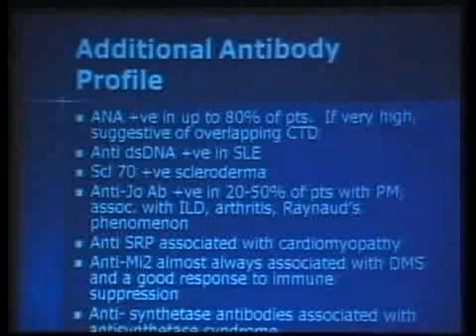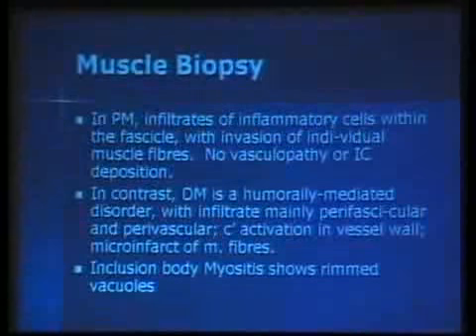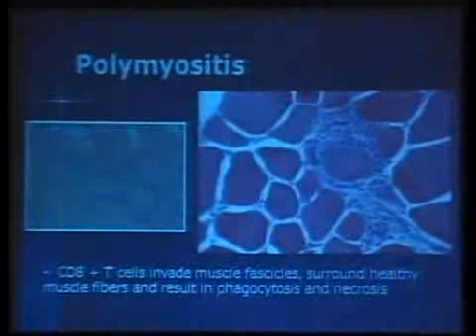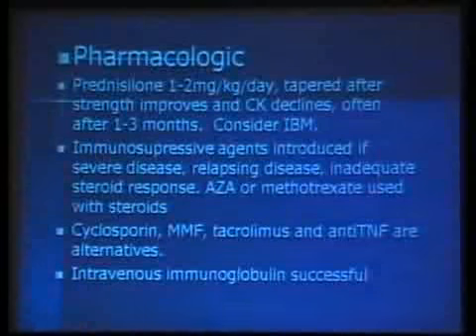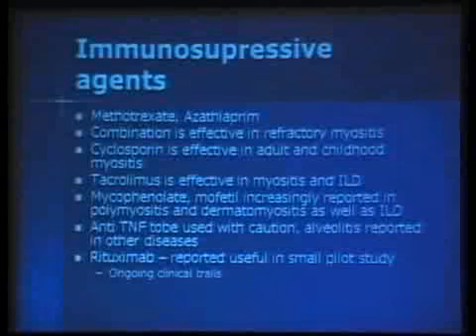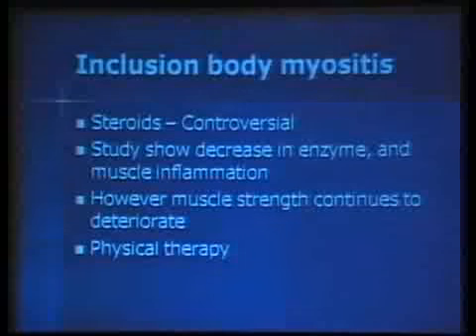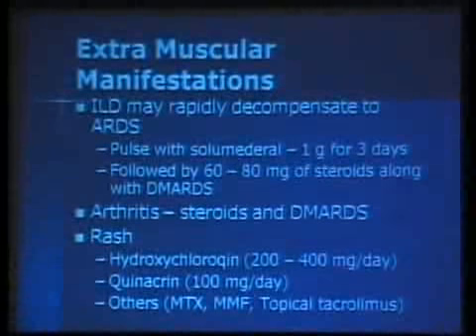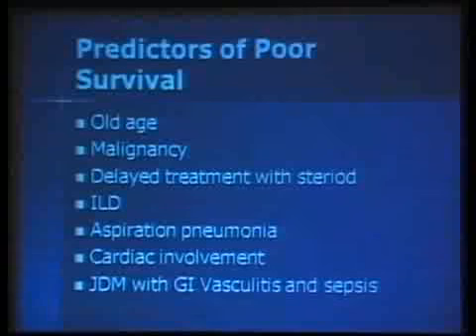PSR 14th International Conference 59.3gp